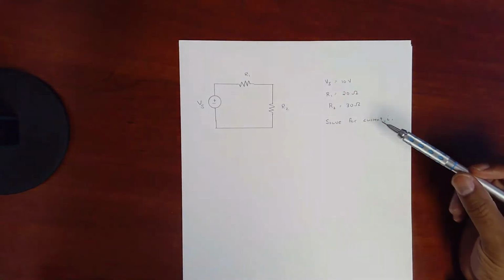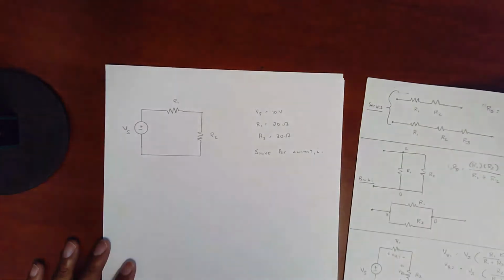Series Circuit Example 1